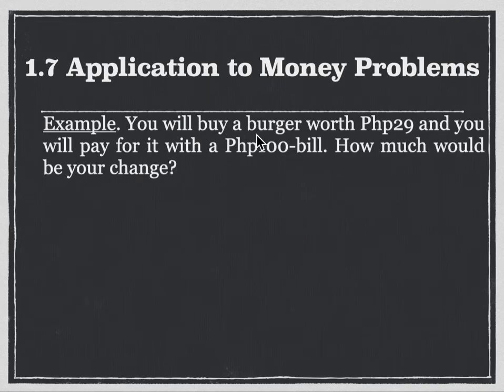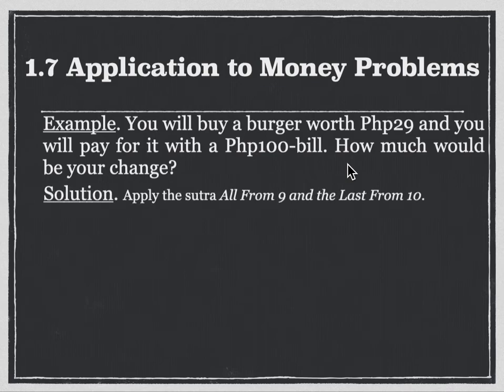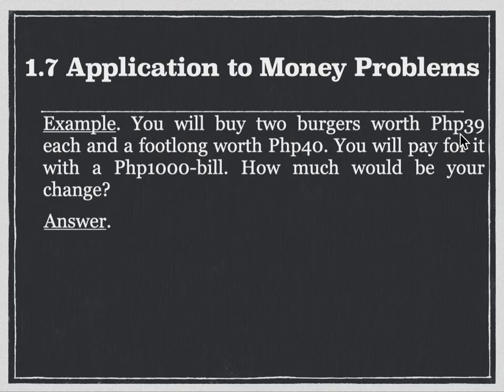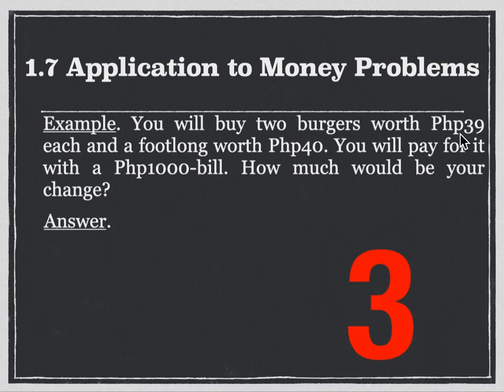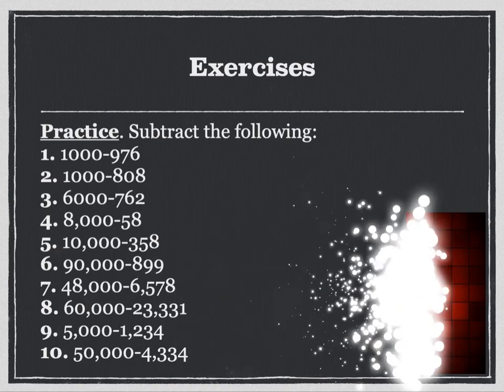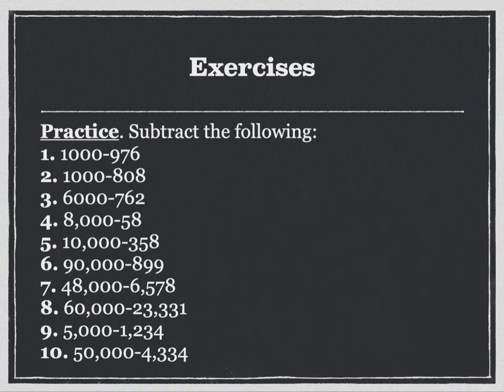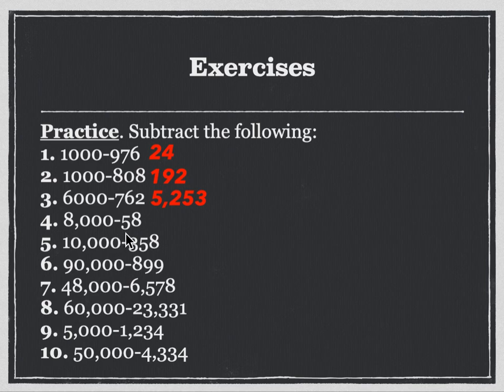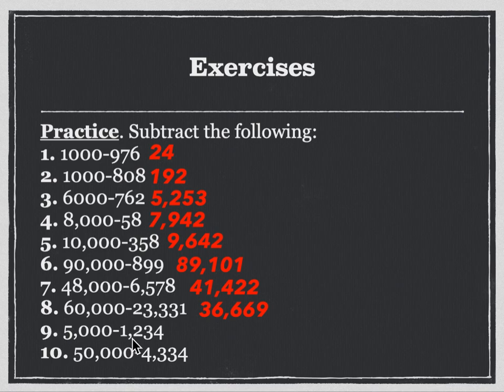Introduction to Vedic Mathematics 1.7 - Subtraction - Nikhalam Sutra Application to Money Problems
This video is the seventh video lecture or content in Vedic Maths I (See full description below). In this short video, you are taught to Apply what we have learned int he past Video Lesson to Money Problems.

-oOo-
Vedic Maths I
Subtraction From a Base
The subtraction by Vedic Mathematics method is one of the easy and simple methods. It is based on the principle, All From Nine and The Last From Ten.

- Learn to subtract any number from Perfect Base numbers
- Learn to subtract any number from Sub-Base numbers
- Learn to subtract any number from any number, and
- Extend the understanding to money problems.

1.7 Application to Money Problems